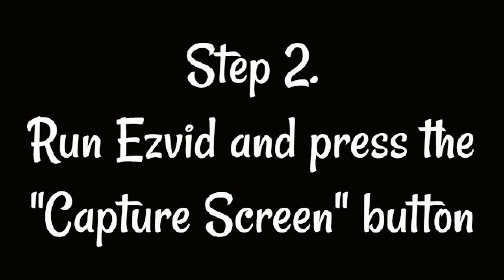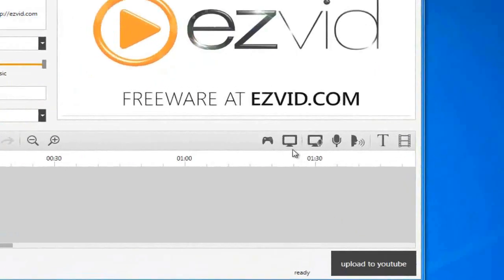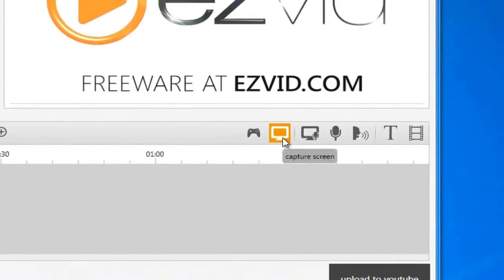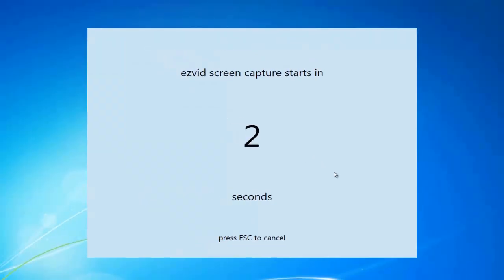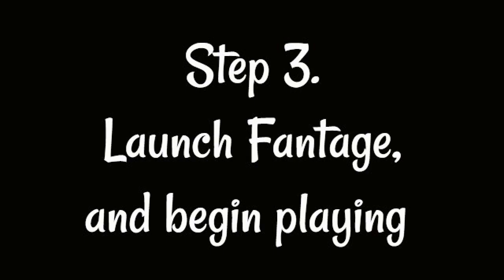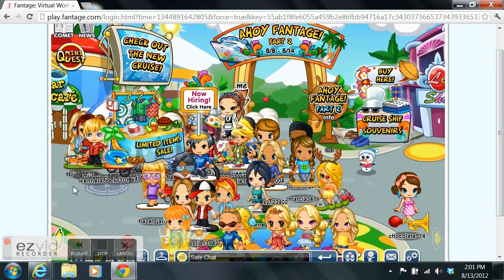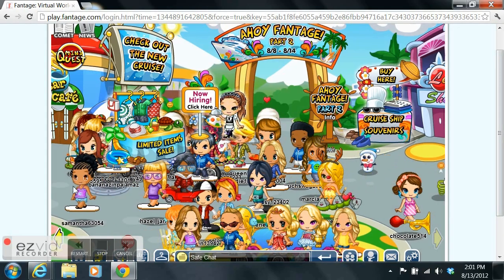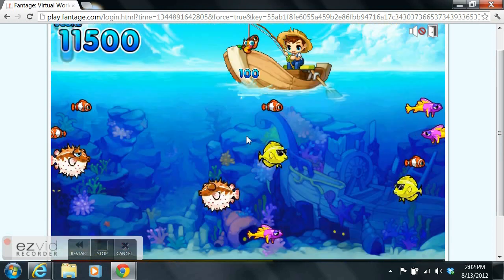How to Make a Fantage Video for Windows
made with ezvid Fantage is a family friendly MMORPG. Stroll through town, chat with friends, fish on the beach, or go-cart at the carnival. Record your Fantage gameplay using Ezvid - a free video maker with an easy to use screen capture tool.